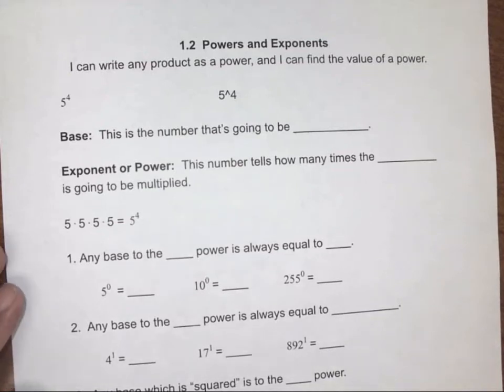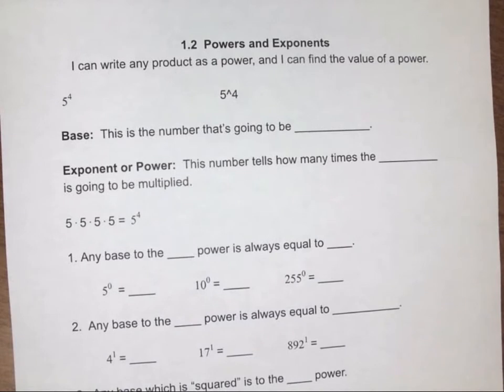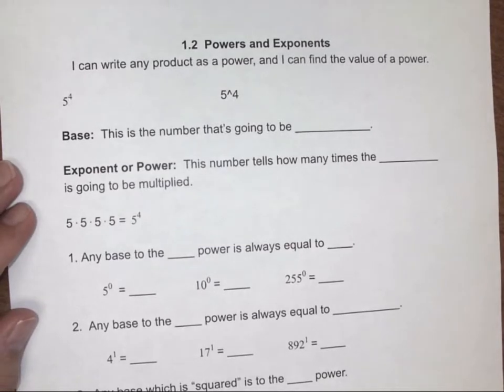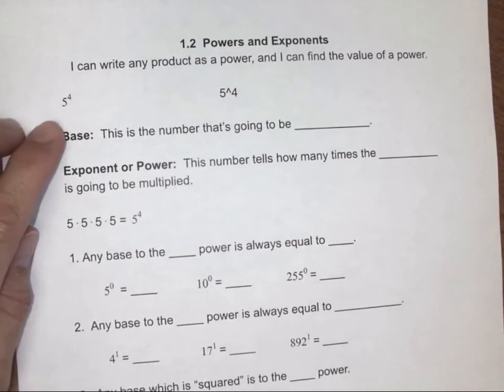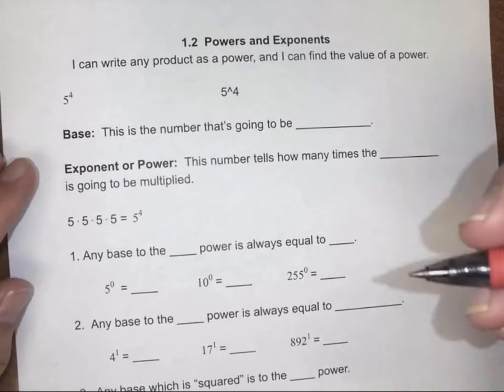1 2 Powers and Exponents00010001